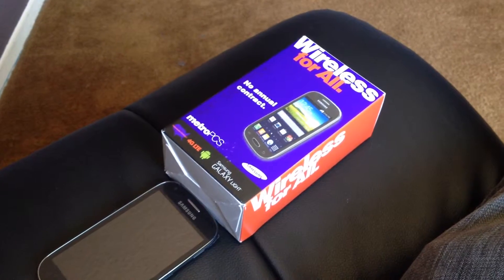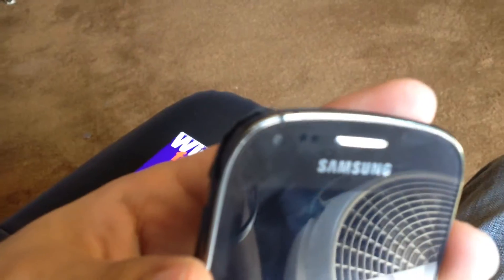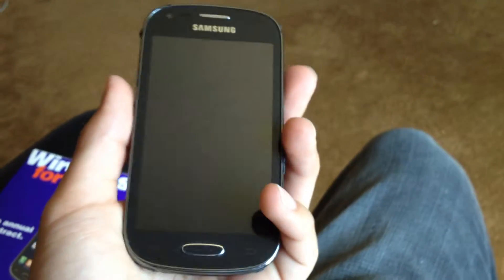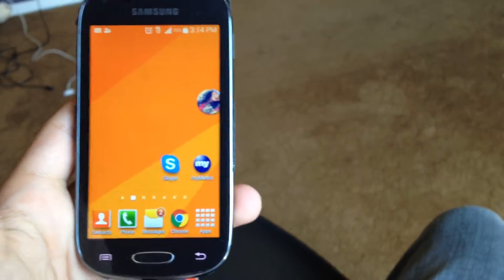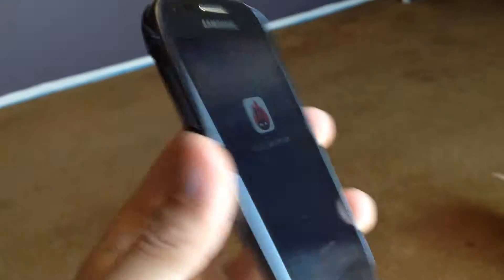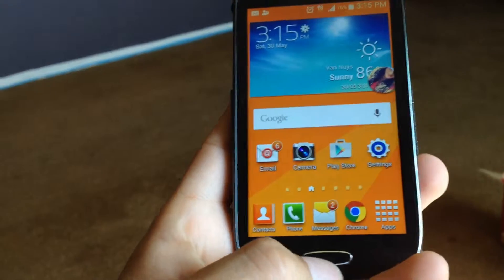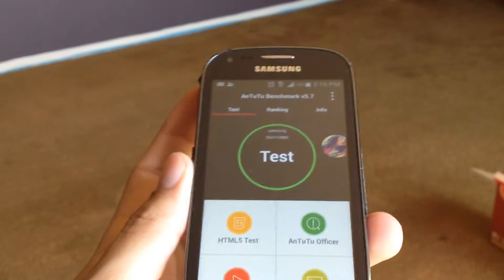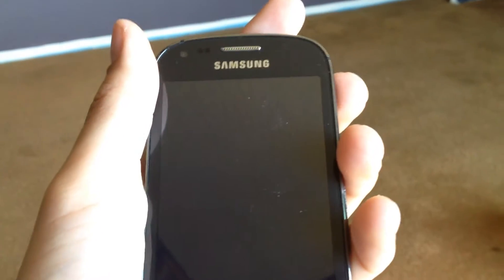Samsung Galaxy Light - Metro PCS Review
review, specs

4.0” Vivid Touchscreen Display
5MP autofocus camera with LED flash
1.4 GHz Quad-core processor
Up to 5GB of end user memory